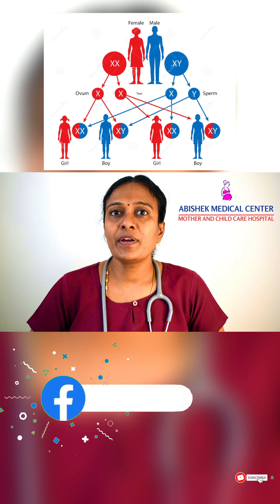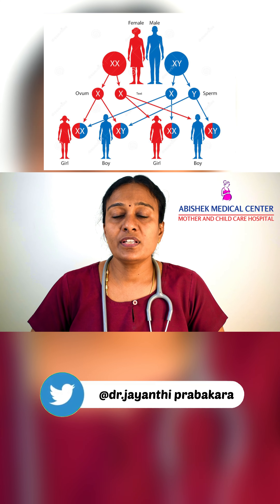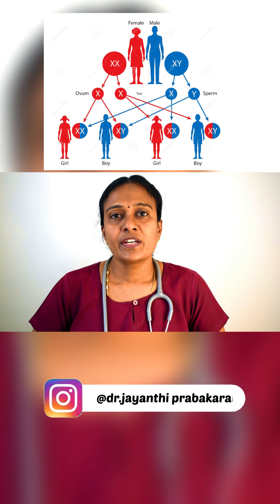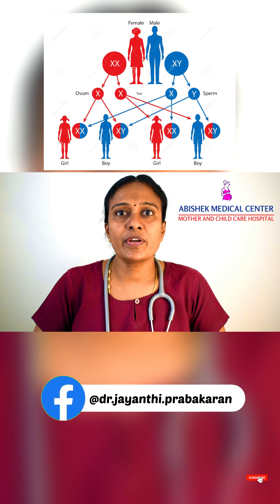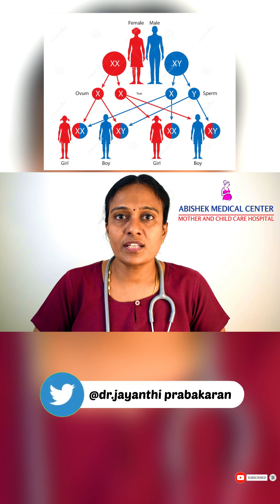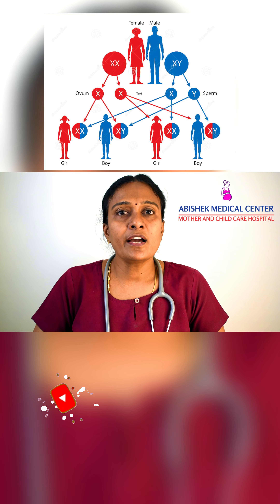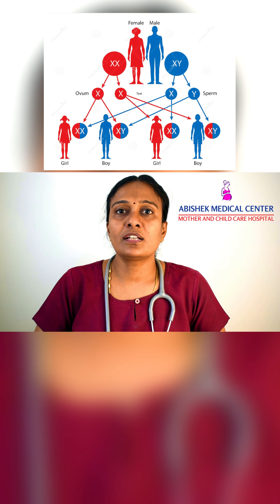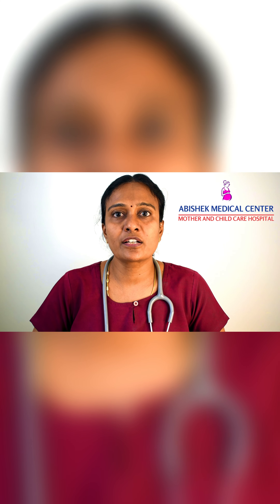எக்ஸ் மற்றும் ஒய் குரோமோசோம்களை டிகோடிங் செய்தல்: மகளிர் மருத்துவ நிபுணரின் அறிவுரை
Welcome to our Dr. Jayanthi Prabakaran Youtube channel where we provide informative and engaging content on all things related to women's health. Our team of experienced gynecologists and healthcare professionals are dedicated to sharing their knowledge and expertise to help you make informed decisions about your health.

In our videos, we cover a wide range of topics such as menstrual health, birth control options, pregnancy and childbirth, menopause, and common gynecological conditions. We also provide tips and advice on how to maintain a healthy lifestyle and manage your overall wellness.

Our channel is a safe and supportive space where you can ask questions and get answers to your most pressing concerns. We strive to create an inclusive community that celebrates diversity and empowers women to take charge of their health.

Whether you're a young woman just starting to learn about gynecology or a seasoned patient seeking to expand your knowledge, our channel has something for everyone. Join us as we explore the fascinating world of women's health and discover the tools and resources you need to thrive.

Dr. Jayanthi Prabakaran, OBG(Obstetrics), GYN (Gynaecology),
Pregnancy, Childbirth, and Postpartum care Consultant,
Erode.
மகப்பேறியல் மற்றும் மகளிர் மருத்துவ மருத்துவர் / Women / Child  Consultation.

Dr.Jayanthi Prabakaran.
ABISHEK MEDICAL CENTER.
Erode Fort, Erode, Tamil Nadu 638001.

Please note that the information provided on this YouTube channel by Dr. Jayanthi Prabakaran is for educational and informational purposes only and is not intended as a substitute for professional medical advice, diagnosis, or treatment. The content on this channel is not intended to replace the relationship between you and your healthcare provider, and you should always consult with a qualified healthcare provider regarding any questions or concerns you may have about your health.

The opinions expressed on this channel by Dr. Jayanthi Prabakaran are her own and may not reflect the opinions of her respective medical institutions. The information provided on this channel may not be applicable to your individual healthcare needs and should not be used as a substitute for seeking professional medical care.

While Dr. Jayanthi Prabakaran strives to provide accurate and up-to-date information, she cannot guarantee the accuracy, completeness, or timeliness of any information presented on this channel. She is not responsible for any errors or omissions, or for any actions taken based on the information provided on this channel.

By accessing and using this YouTube channel, you agree to indemnify and hold harmless Dr. Jayanthi Prabakaran and her team from any and all claims, damages, expenses, or losses arising from your use of the information presented on this channel.